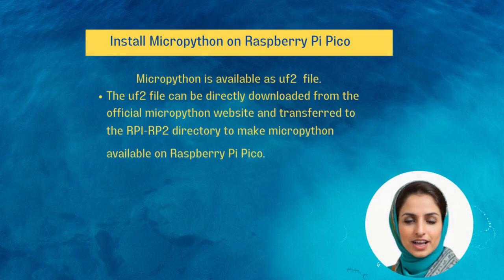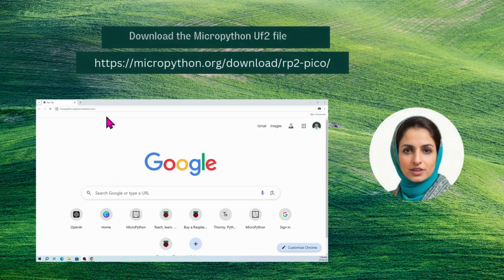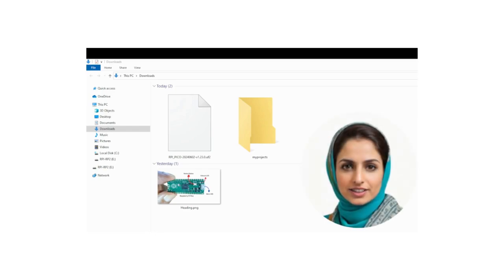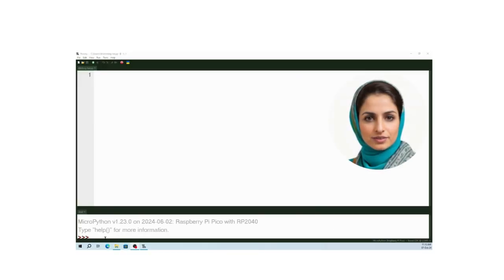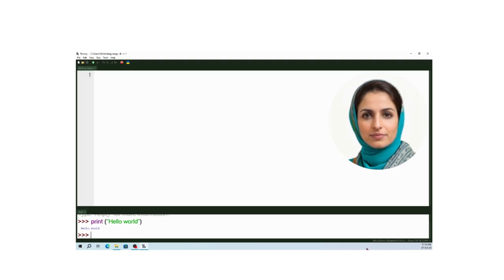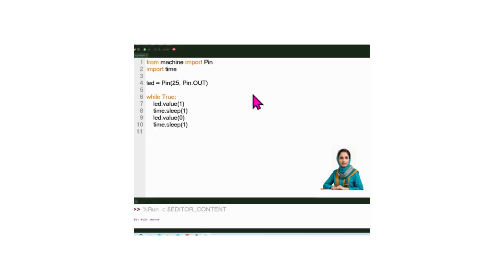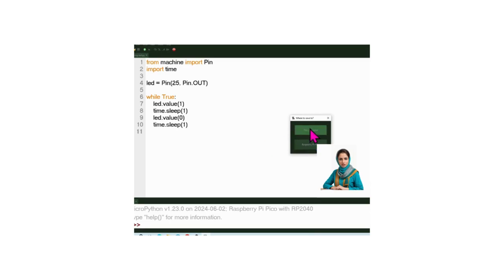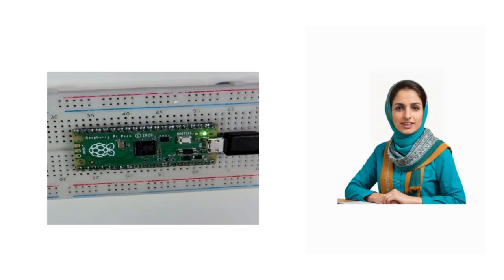Installing Micropython in Raspberry Pi Pico and blinking onboard LED in AI Launchpad Kit: LP004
Getting started with AI Launchpad Kit. Micropython is installed as UF2 file in Thonny IDE and a test micropython code for blinking onboard LED is made to run to ensure successful installation.